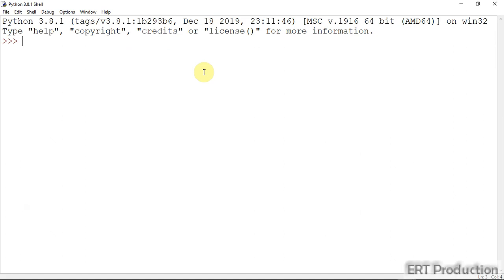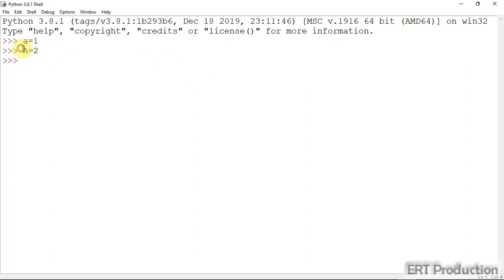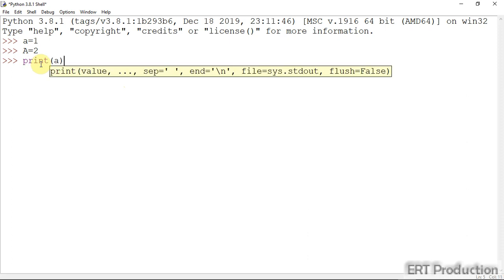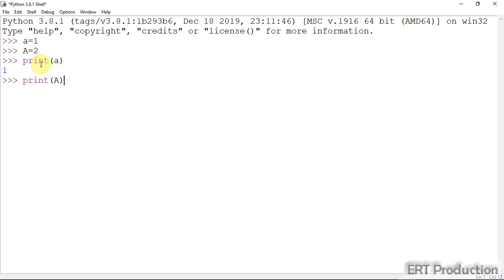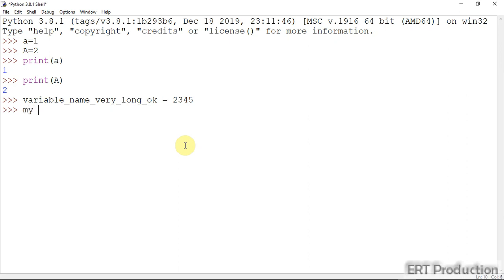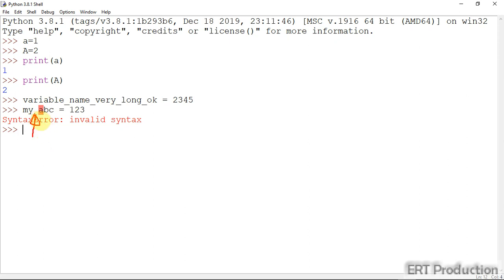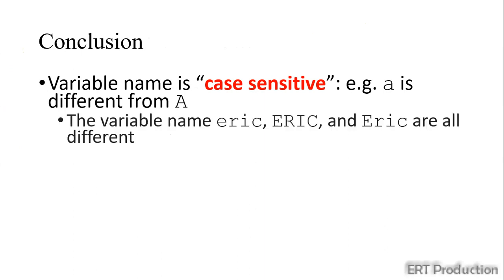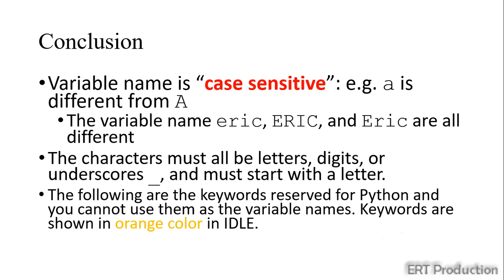[ERT ICT Teaching] Learn Python for JSS (05 - Variables Naming Rules)